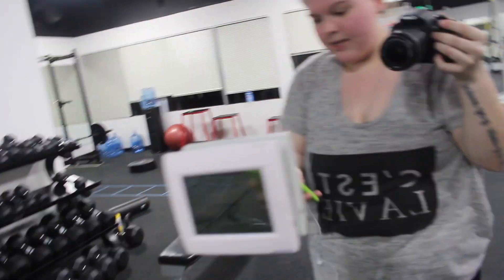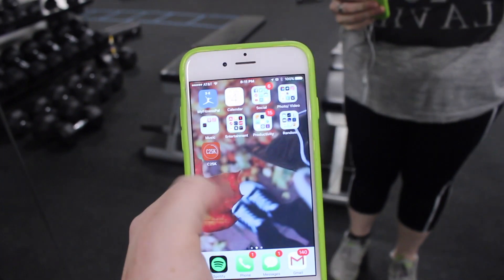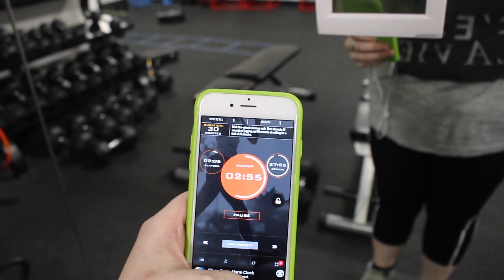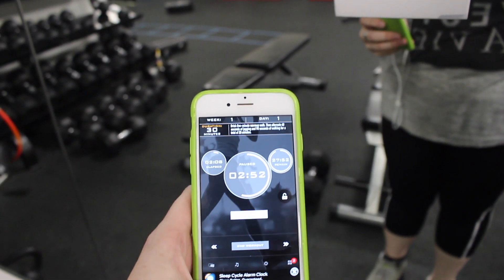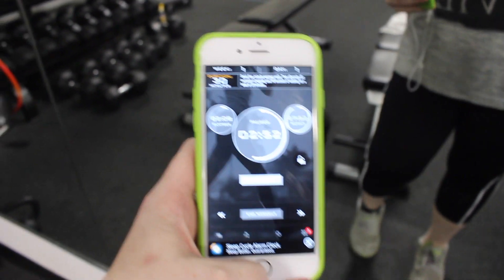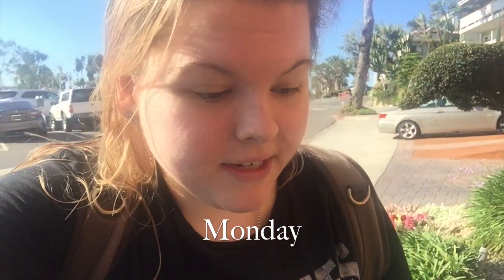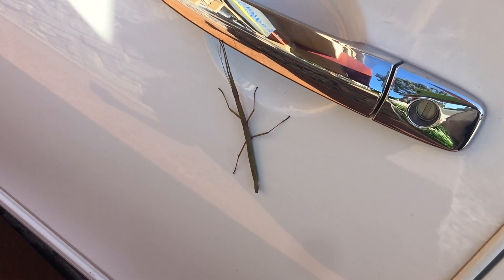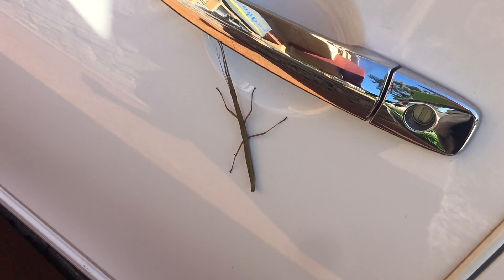I have bald spots!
FAQ's:
→I am a twenty-eight year old lifestyle & health blogger / YouTuber living in Long Beach. From documenting my weight loss of 150 pounds to everyday life/healthy living, my content covers a range of topics and issues! Want to chat?

● Equipment ●
→ Camera: Cannon Rebbel t6i, iPhone 8 plus, GoPro
→ Editing: Adobe Premier/After Effects

FAQ's:
→I am a twenty-seven year old lifestyle & health blogger / YouTuber living in Orange County California. From documenting my weight loss of 150 pounds to everyday life/healthy living, my content covers a range of topics and issues! Want to chat?

● Equipment ●
→ Camera: Cannon Rebbel t6i, iPhone 8 plus, GoPro Hero